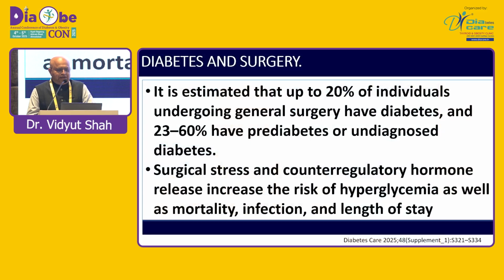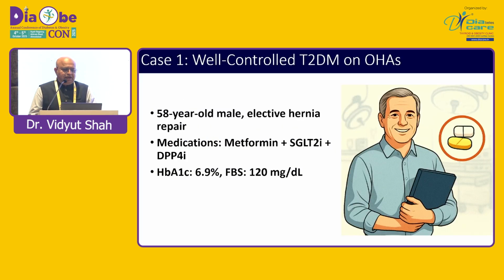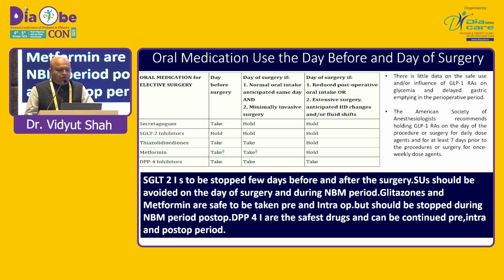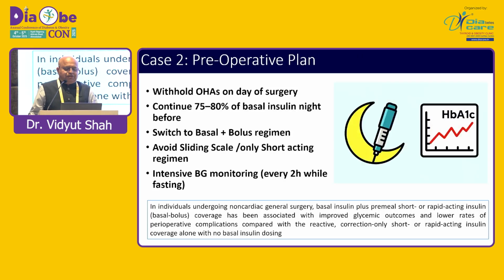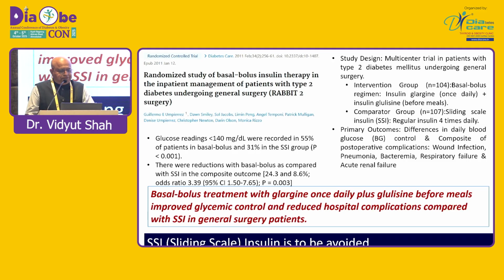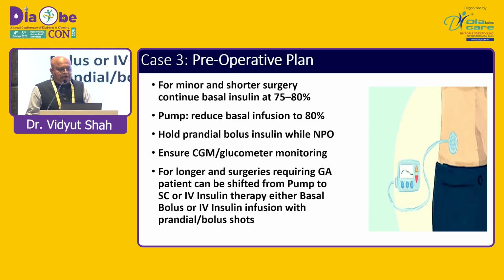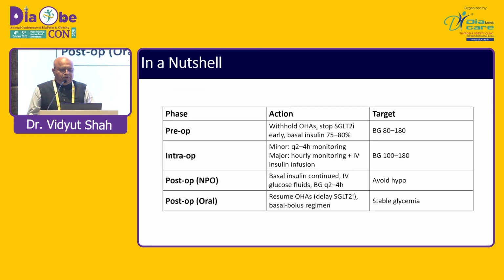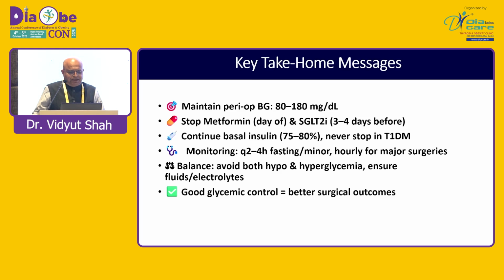DiaObecon 2025 Dr R M Shah Hall Day1 5 Peri Operative Management of Diabetes by Dr Vidyut Shah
About Rx Events:
Rx Events is an emerging best-in-class event management consultancy specializing in:

RxEvents MedicalWebinars CMEIndia MedicalConferences HealthcareIndia DoctorsEducation VirtualEvents DiaObecon 2025 Dr R M Shah Hall Day1 5 Peri Operative Management of Diabetes by Dr Vidyut Shah